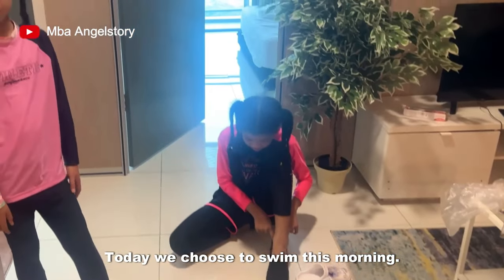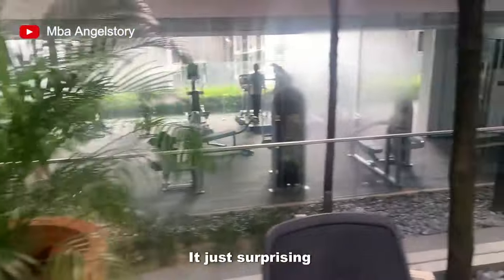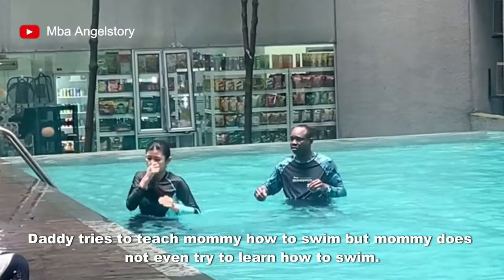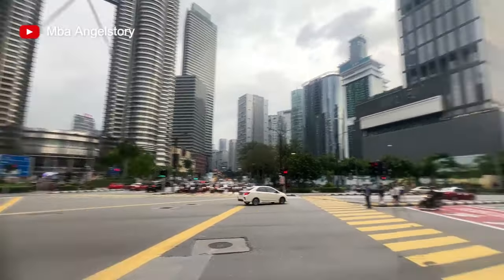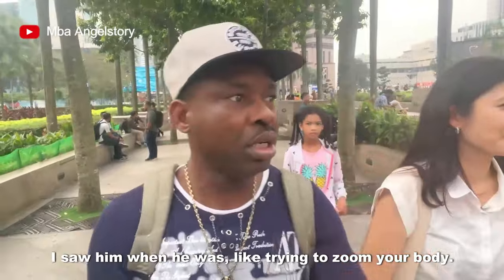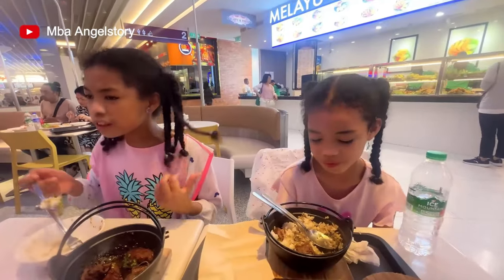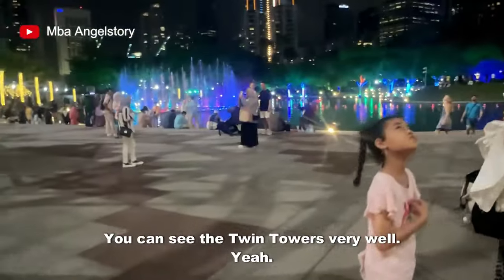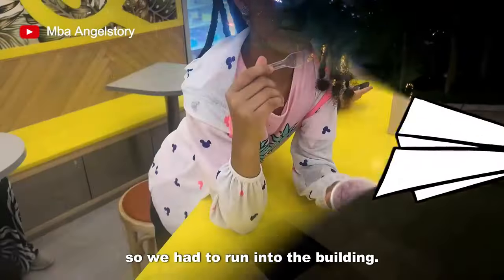Our Twin Tower Thrills: Swimming Fun & Mesmerizing Fountain! Malaysia Ep3 | Family Travel Vlog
Embark on a magical journey with us as we capture Malaysia's sky-high beauty in our latest travel vlog, "Twin Towers Magic: Capturing Malaysia's Sky-High Beauty." Join our multicultural family adventure as we dive deep into the heart of Kuala Lumpur, exploring its iconic Twin Towers, indulging in swimming fun, and marveling at the Symphony Water Fountain. From the majestic view top to the serene moments by the Olympic-sized pool at our hotel, every second is an experience to cherish.

Our adventure doesn't stop there! We navigate through the bustling streets to discover Malaysia's Food Heaven, where flavors from around the world meet. The laughter, the splashes, and the unforgettable tastes make this episode a treasure trove of memories. Experience the wonder of Malaysia through our eyes, capturing moments that bridge cultures and showcase the beauty of this vibrant country.

Whether it's our awe at the architectural marvel of the Twin Towers, our joy in the cool embrace of the pool, or our fascination with the dazzling Symphony Water Fountain, each moment is a reminder of the beauty of exploration.

Your engagement means the world to us as we continue to explore and share our multicultural family adventures. Let's keep exploring together!

CHAPTERS:
0:31 - Swimming Pool Fun Malaysia
10:35 - Malaysia Popular Food Heaven
18:01 - KLCC Lake Symphony Water Fountain Show
23:20 - Next Episode Teaser
24:12 - Outro Malaysia Travel Vlog